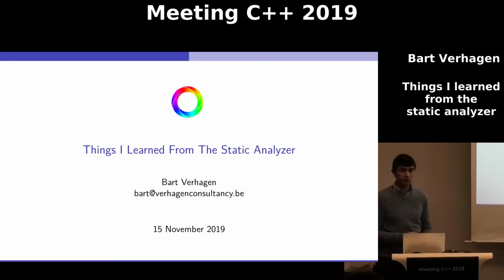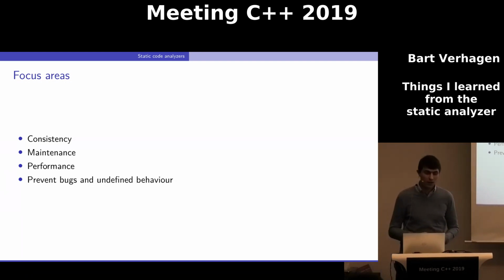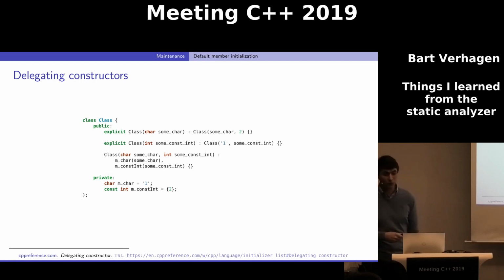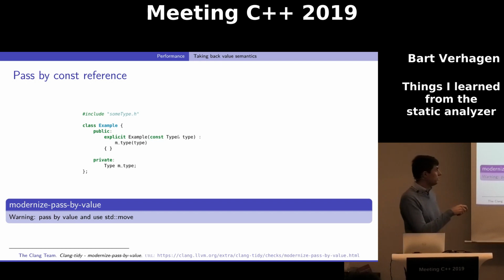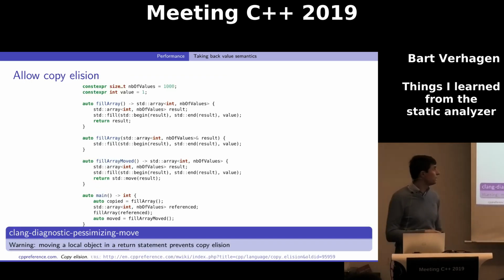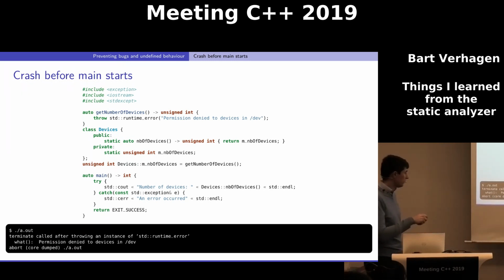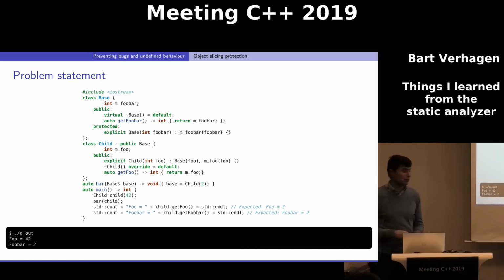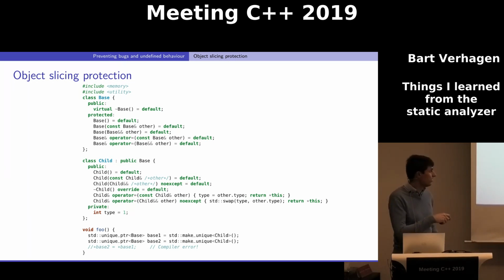Things I learned from the static analyzer - Bart Verhagen - Meeting C++ 2019